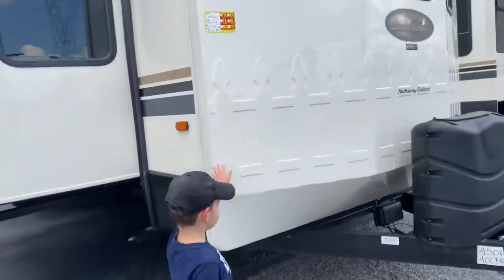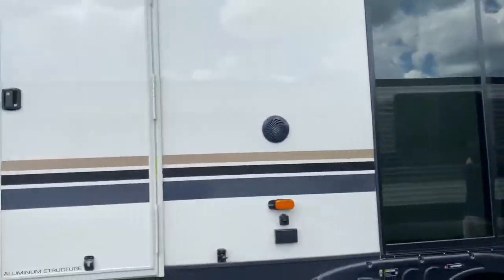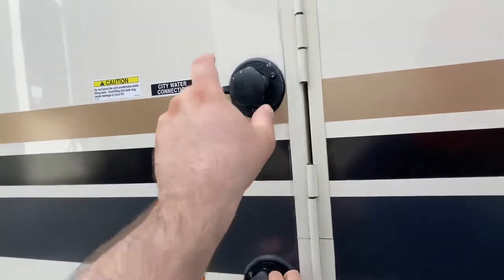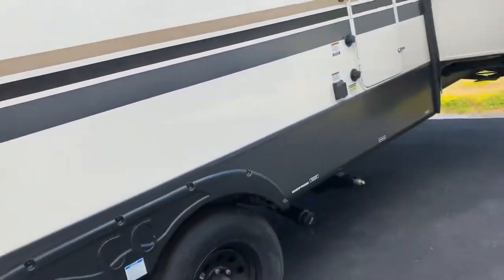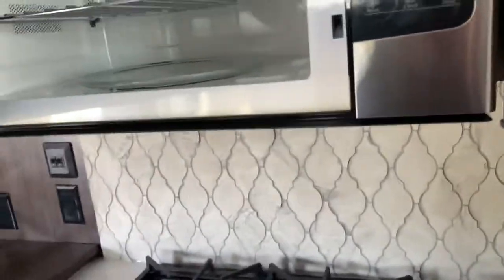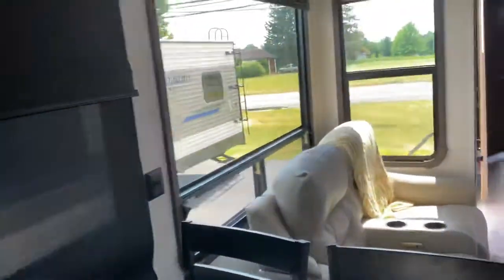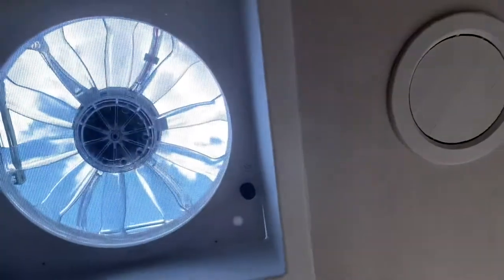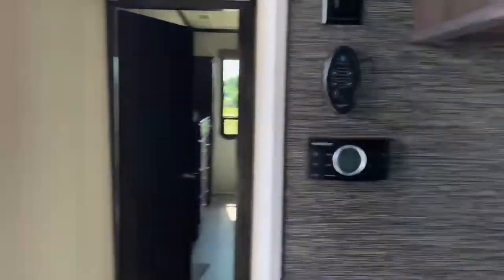Cedar creek park model review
My son wanted to review this park model.